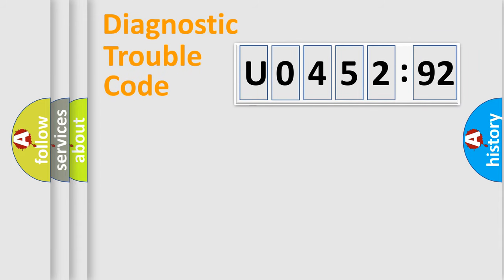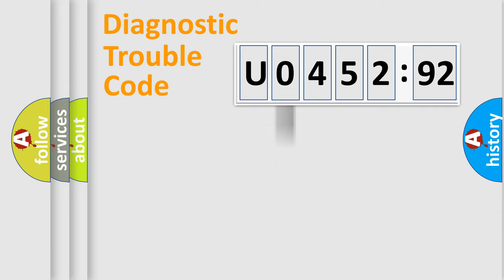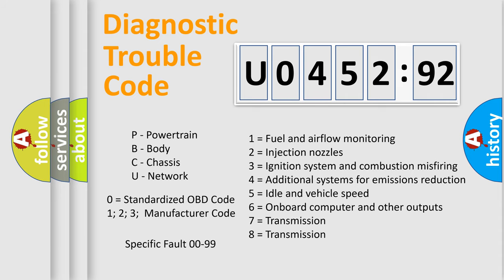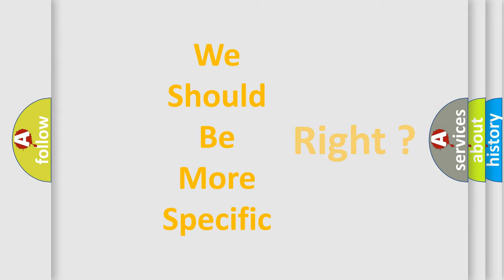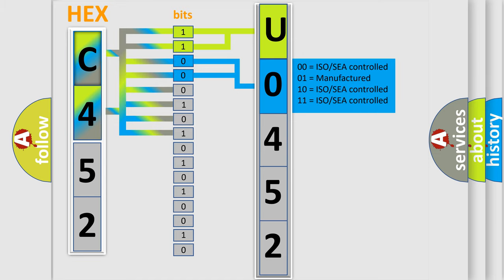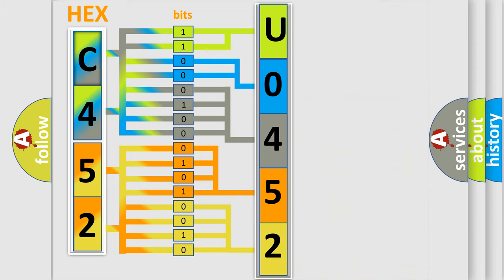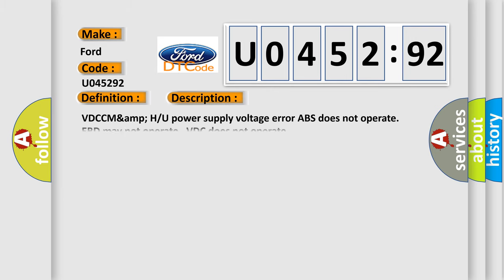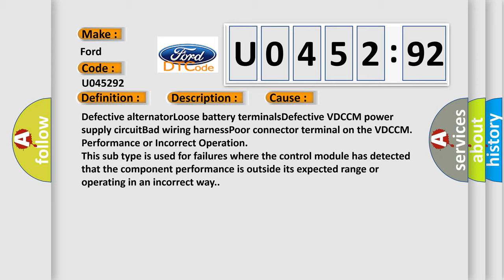DTC Ford U0452-92 Short Explanation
Contents:
0:21 Basic DTC analysis according to OBD2 protocol standard.
1:48 Insight into programming
2:58 A diagnostically understandable description of the Diagnostic Trouble Code
3:05 Basic error definition

Make:
Ford
Code:
U0452 92
Definition:
Power Supply Voltage Failure
Description:
VDCCM&amp; H or U power supply voltage error ABS does not operate.EBD may not operate.VDC does not operate.
Cause:
Defective alternatorLoose battery terminalsDefective VDCCM power supply circuitBad wiring harnessPoor connector terminal on the VDCCM
Failure Type: